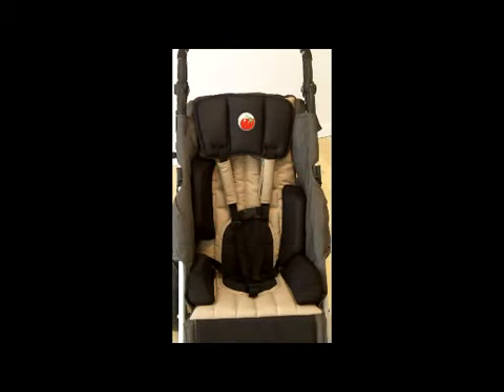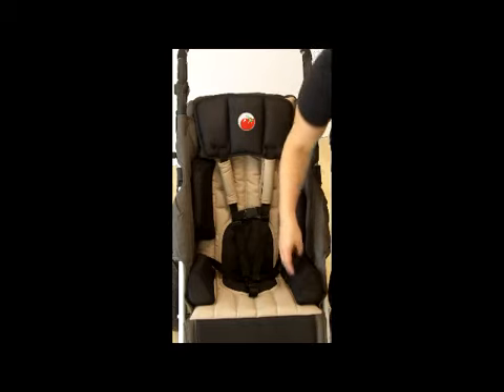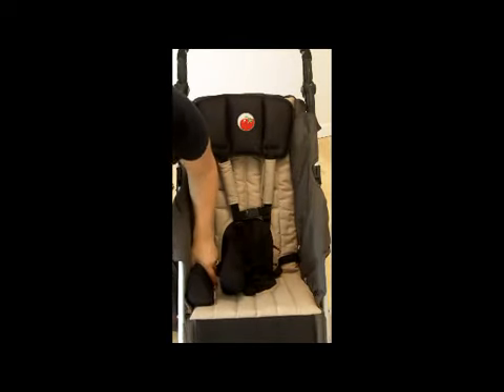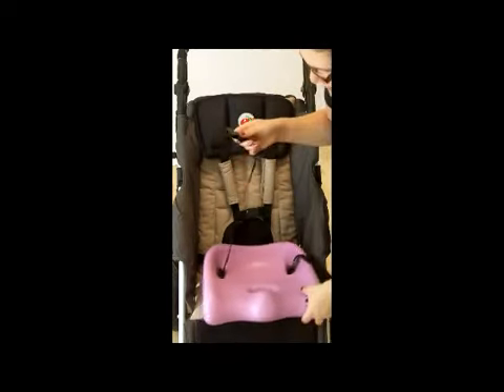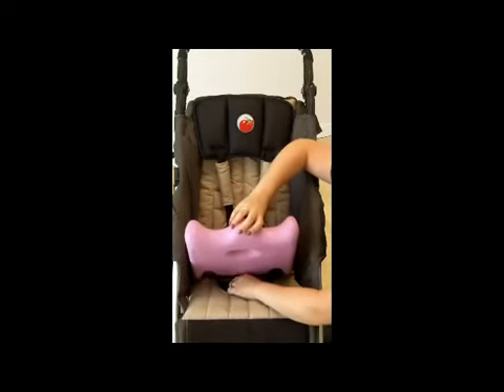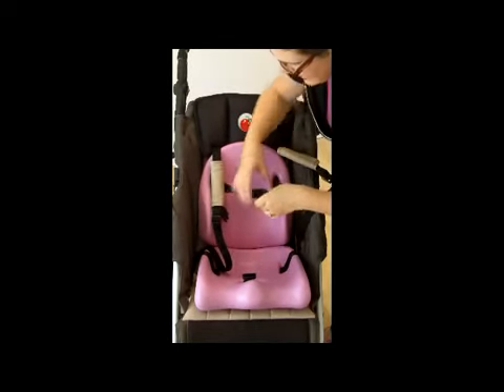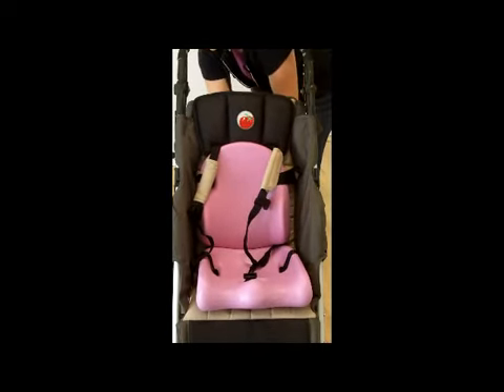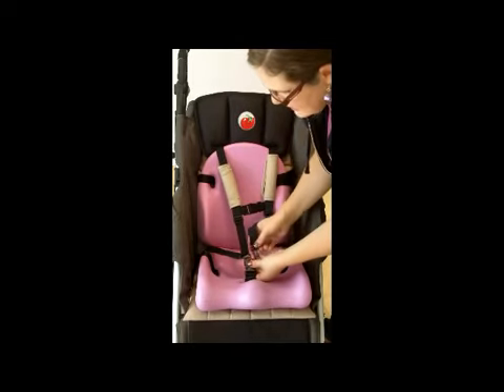Special Tomato Soft-Touch Liners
Adding comfort to your child's sitting experience is very important. Special Tomato has used its unmatched technology to create the Special Tomato Liners. These liners offer support and comfort for your child with mild to moderate physical involvement. The liners are made from soft-to-the-touch materials that won't tear or puncture. The outer skin is impermeable fluids and easily wipe clean. Special Tomato Liners are the accessory you have been looking for to ensure the comfort of your child.